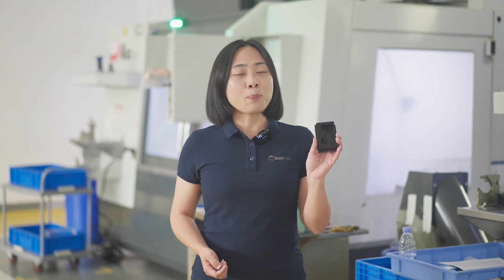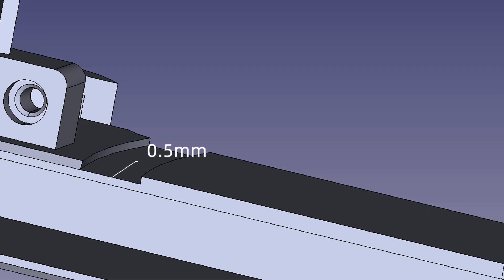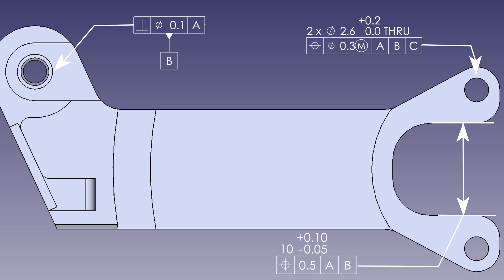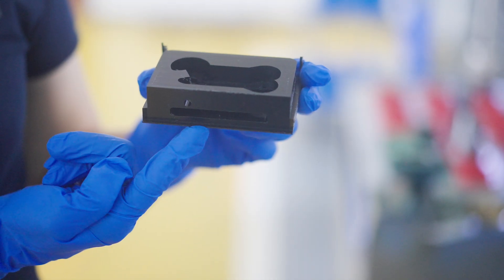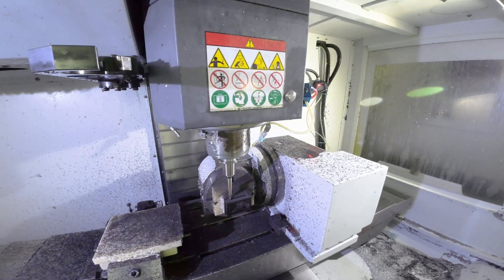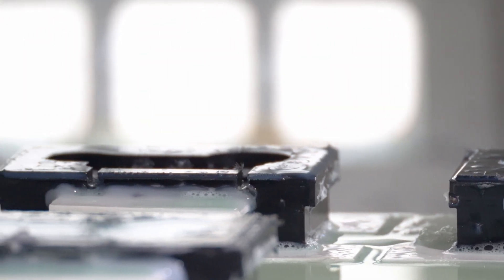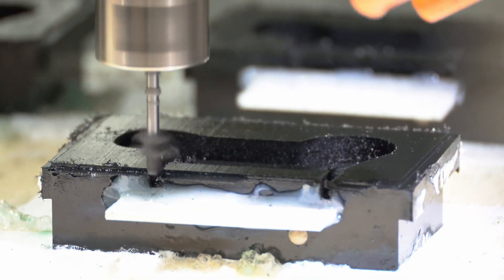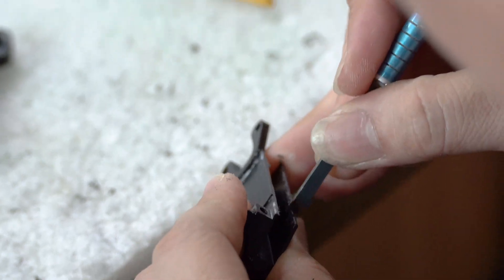How to Manufacture POM Plastic Parts with Tapped Holes and Slot| WayKen Rapid Manufacturing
In this video, we show you how to CNC machine a  plastic part with tapped holes and a slot, while maintaining positional accuracy and perpendicularity requirements. We provide tips and tricks on how to achieve the correct tolerances, and ensure that the part remains stable during machining.